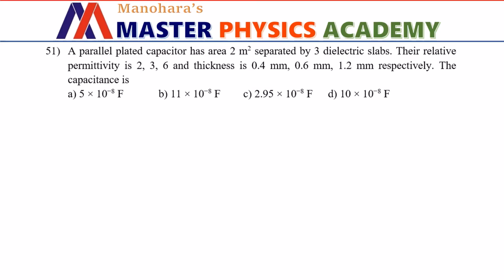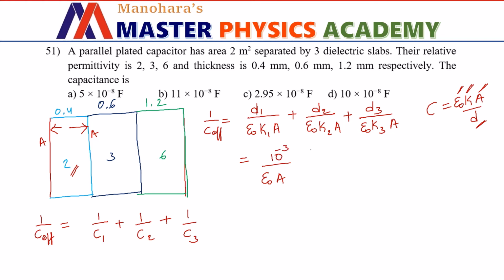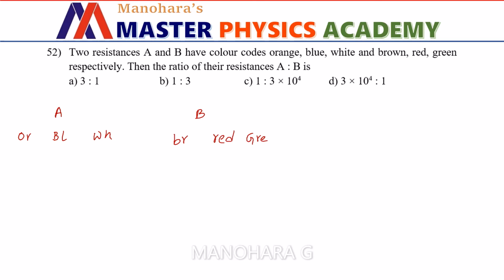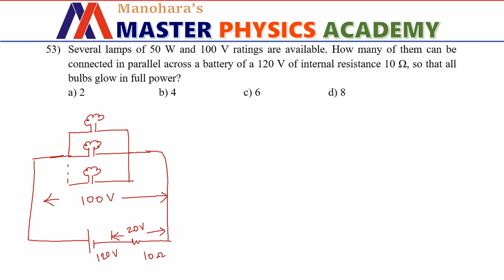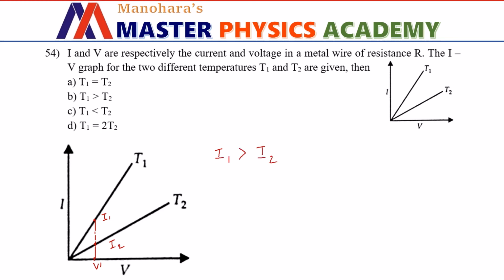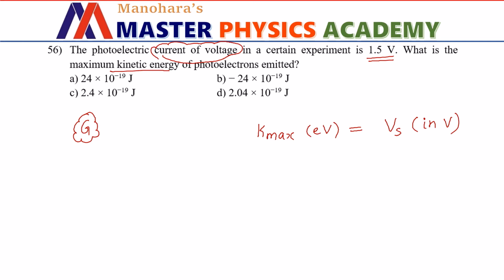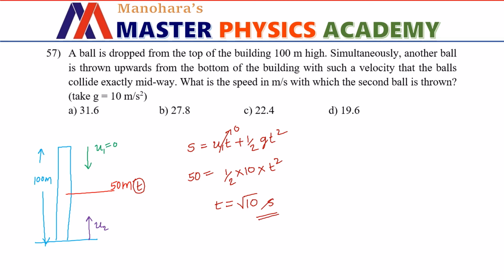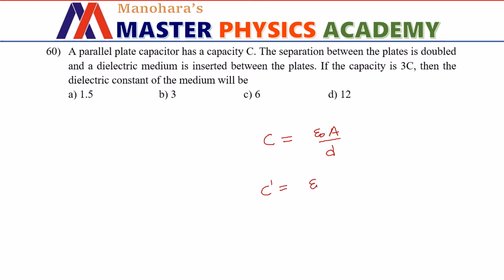PHYSICS SOLVED PAPER, COMEDK 2015, PART #6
Many Useful Series on the Way!

KCET - 2020 PHYSICS KEY ANSWERS PDF:
SHARE TO YOUR FRIENDS.

A UNIQUE SERIES TO BOOST CONFIDENCE OF STUDENTS TO FACE COMPETITIVE EXAMS.